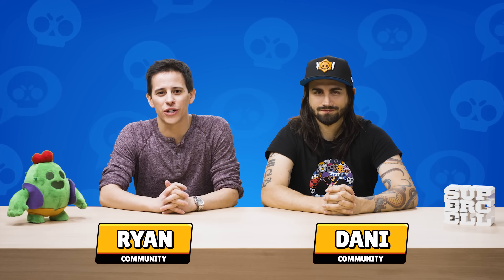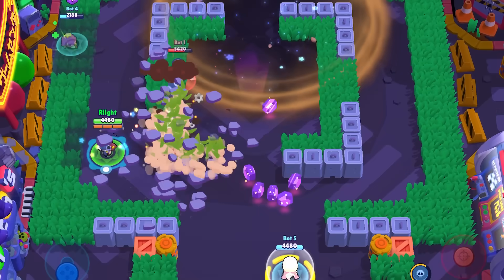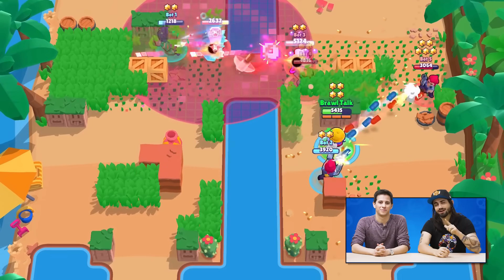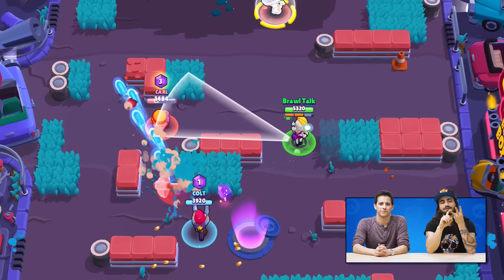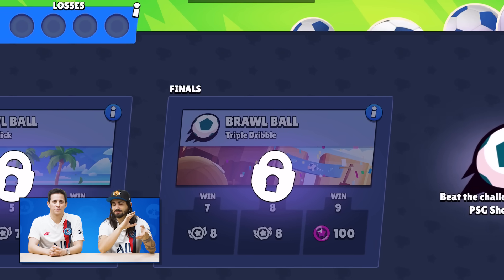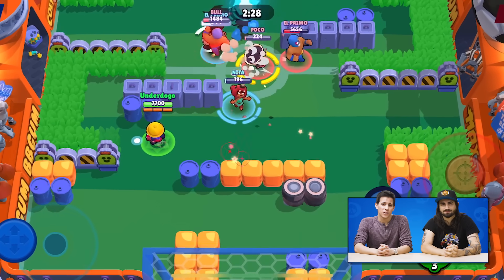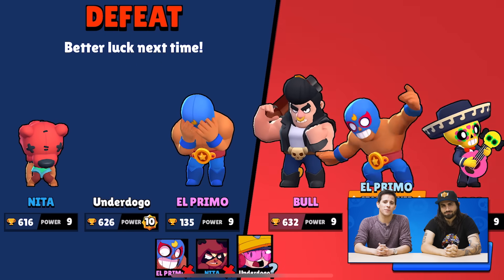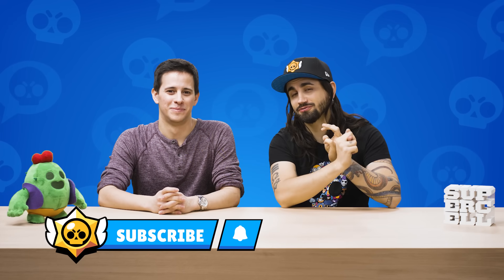Brawl Stars - Brawl Talk: New Brawler, GADGETS, and more!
Fast-paced multiplayer battles from the makers of Clash of Clans, Clash Royale and Boom Beach.

Battle with friends or solo across a variety of game modes in under three minutes. Unlock and upgrade dozens of powerful Brawlers with punishing super abilities. Collect unique skins to stand out and show off in the arena. Join or start a band to share tactics and fight together.

- Showdown (Solo/Duo): A battle royale style fight for survival. Collect power ups for your Brawler. Grab a friend or play solo - be the last Brawler standing in the rowdiest battle royale yet. Winner takes all!
- Special Events: Defend your safe against an unrelenting swarm of robots in Robo Rumble (PvE), or take on the big boss in Boss Fight.